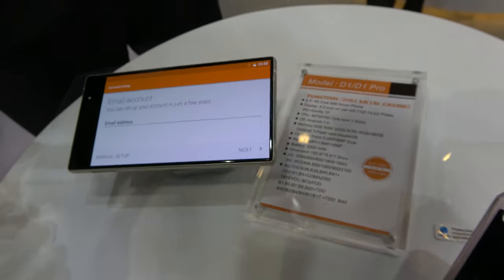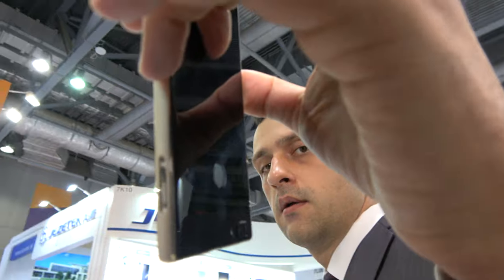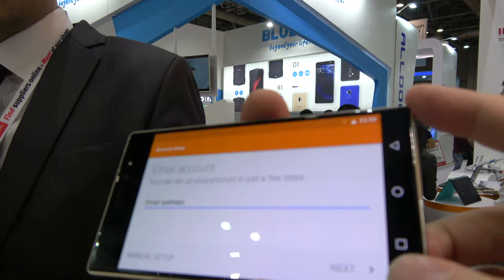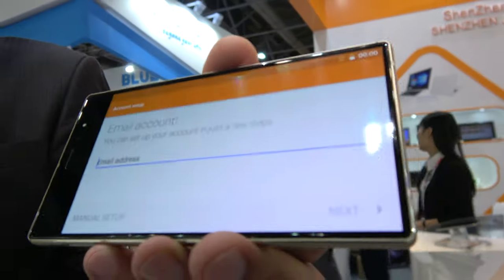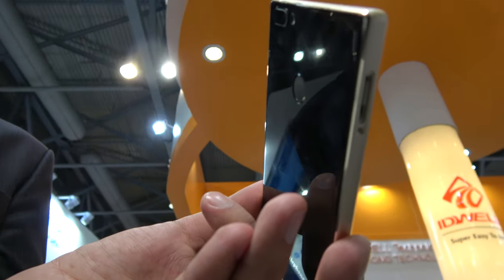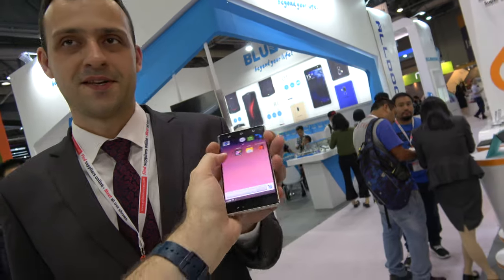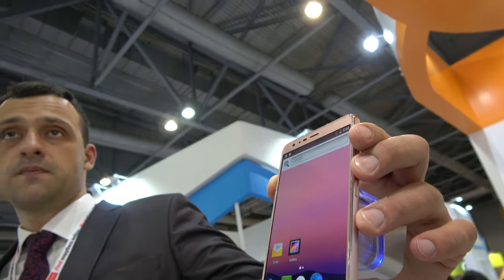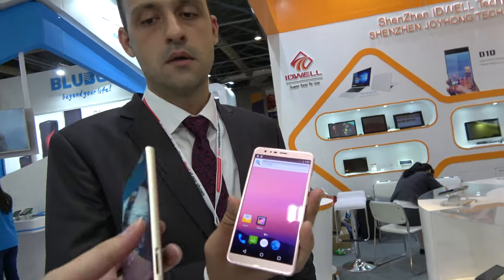$135 Bezel-less 5.5" AMOLED, IDWell D10 and D10 Pro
IDWELL is showing their D10 and D10 Pro bezel-less Smartphone running on a MT6750 to MT6757 (higher clock frequency version) Octa-core ARM Cortex-A53 with a 5.5" 720p or 1080p AMOLED display (price difference is $18, 1080p is the Pro), with 3GB RAM, 32GB Flash, with a 4GB RAM and 64GB Flash option also. 5 or 8 megapixel front camera, dual 13 or 16 megapixel back camera, 3000mAh battery, 7.4mm thickness, 4G LTE support. IDWell suggests holding the phone in the opposite way, I suggest that would only be for when doing selfies or when doing phone calls as they positioned the phone call speakers, selfie cameras and back cameras at the bottom of the phone, but the UI I think should be set to flip so the phone can mostly be used in the other way with the bezel lessness at the top for anything else done on the phone. The price starts at $135 for bulk orders of at least 3000 units, distributors can contact IDWell here:

Shenzhen IDWELL Technology Co Ltd
Sergey Sukhonenko, Regional Sales Manager